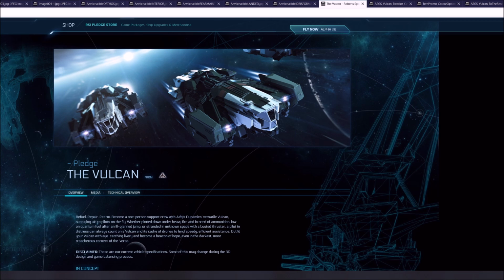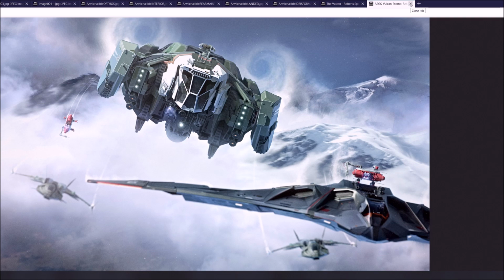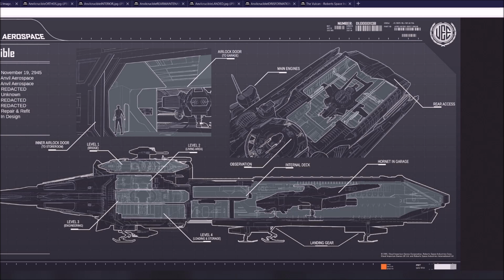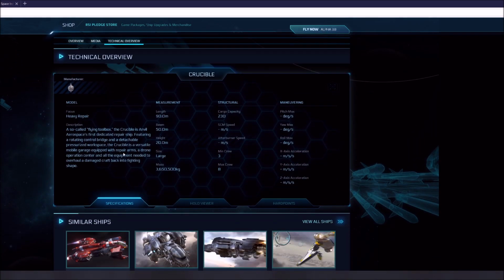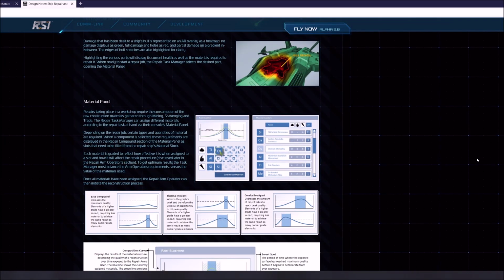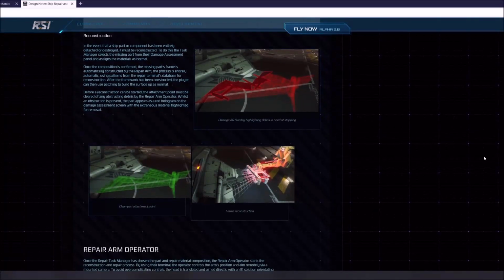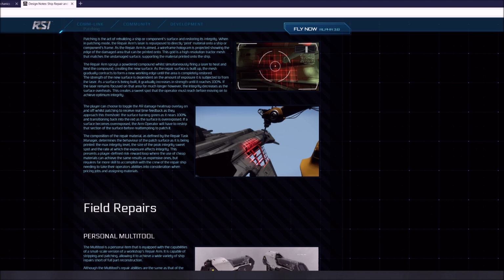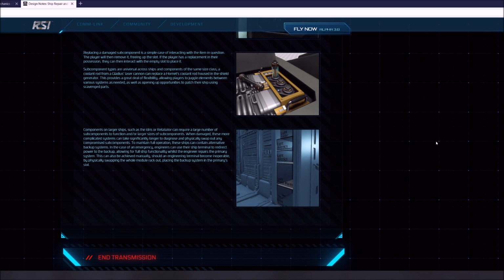Star Citizen - Professions of the Verse - Part 11 - Repair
If you are new to the Star Citizen Universe or want to become part of it, go and join the game using my referral code to get extra credits starting out: STAR-2PXP-ZV26. This helps both you and me.